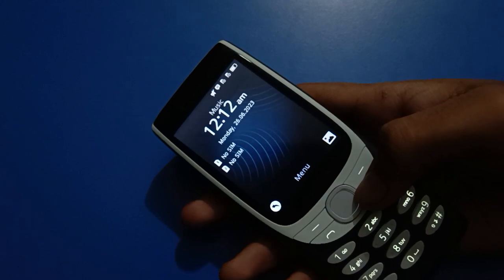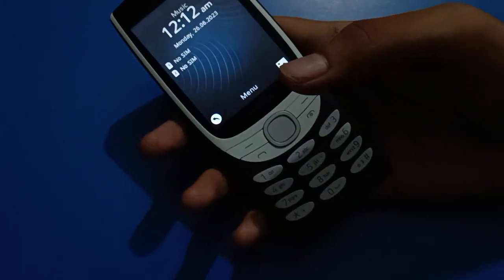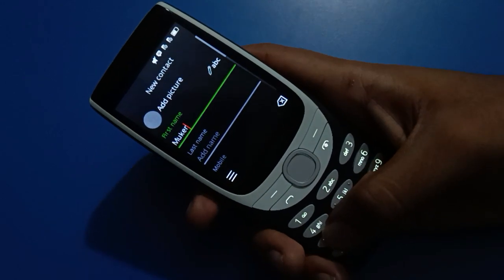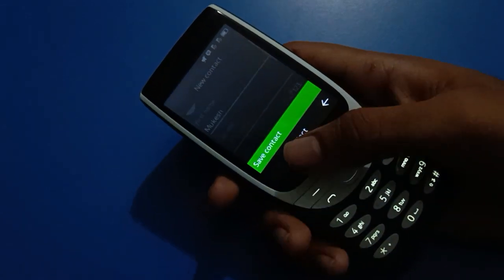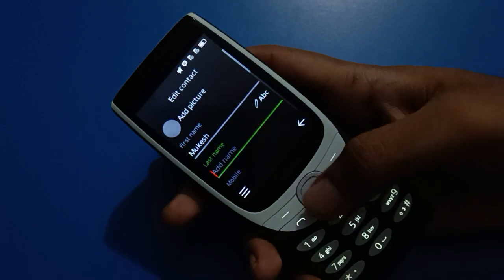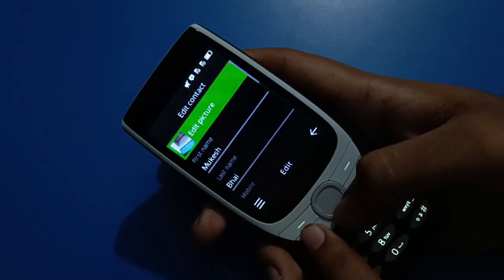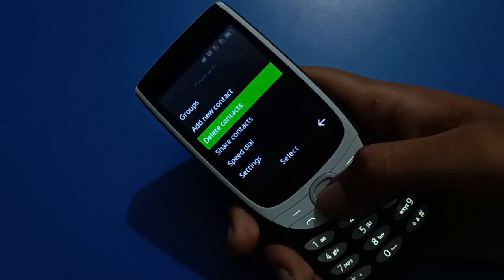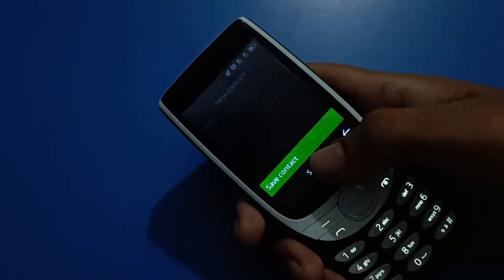How to add/delete contact number Nokia keypad phone, call setting use